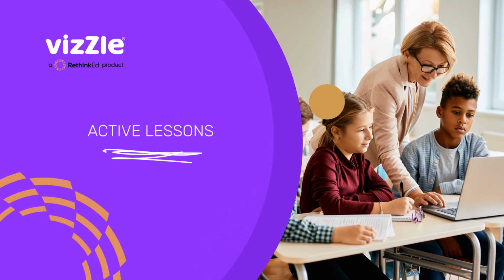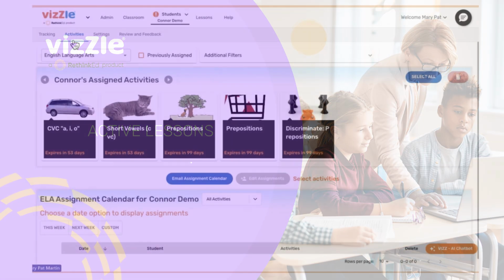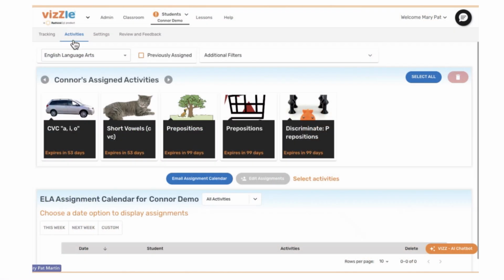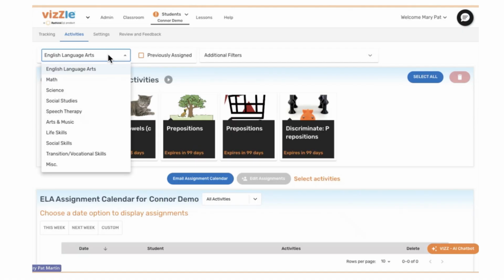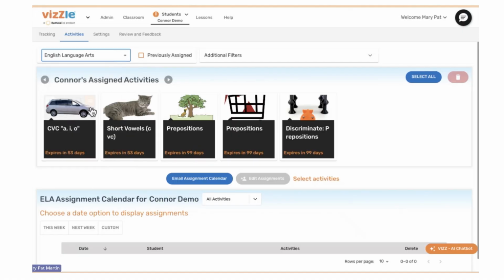Finding a Student's Active Lessons in Vizzle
This 1-minute video shows where to find lessons currently assigned to a student in Vizzle. You'll learn how to use the Activities page in a student's profile to view active lesson assignments, switch between subject areas, and check assignment expiration dates.